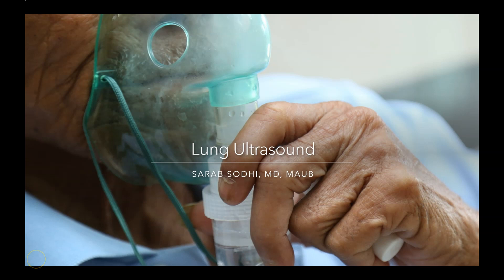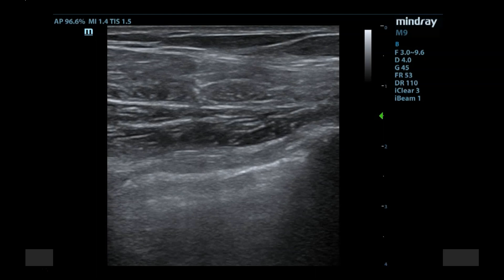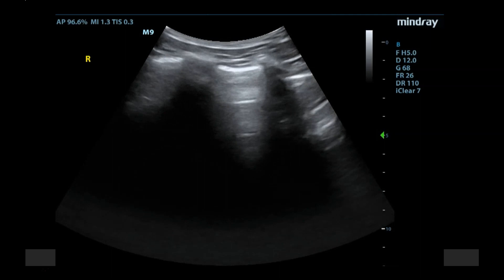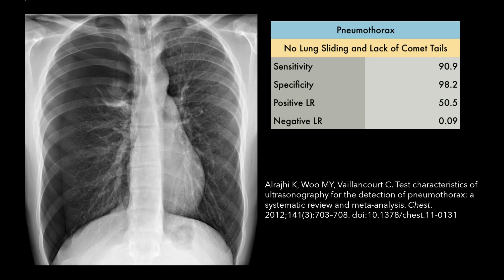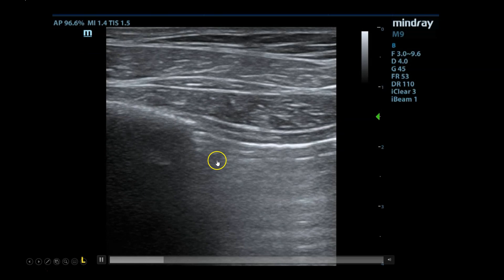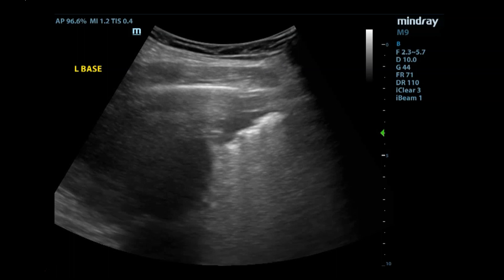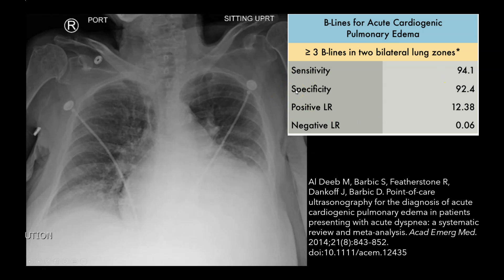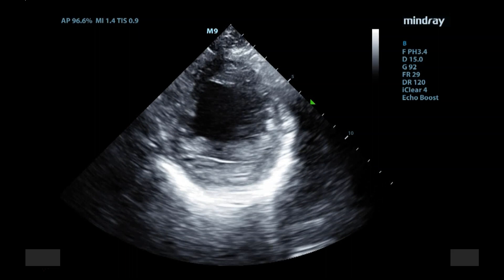Lung ultrasound: An EBM Approach